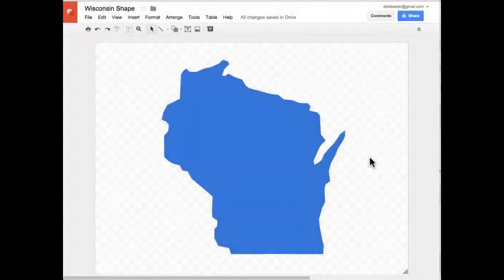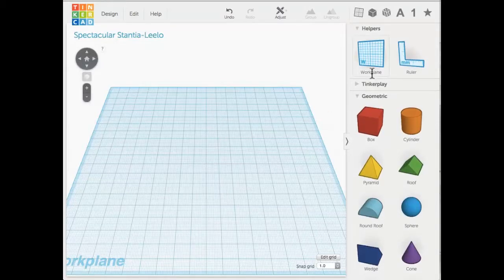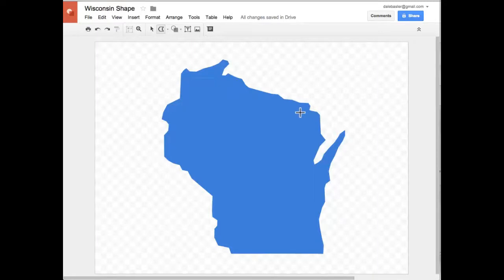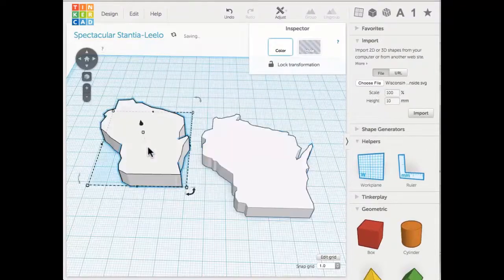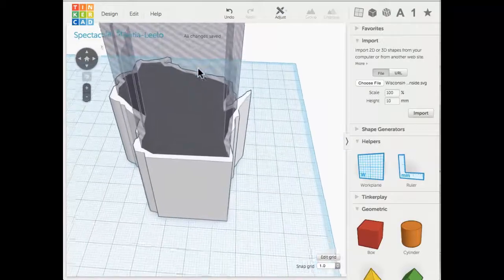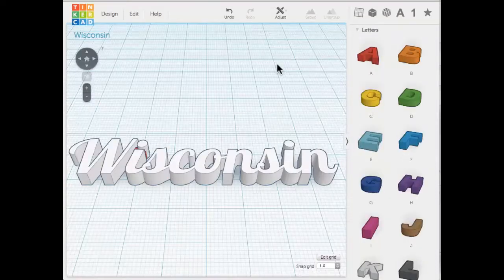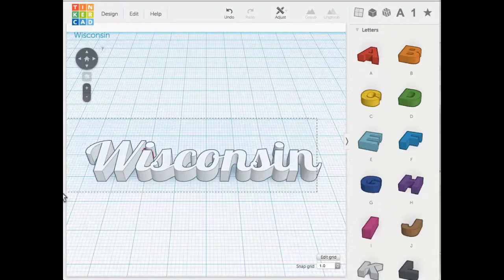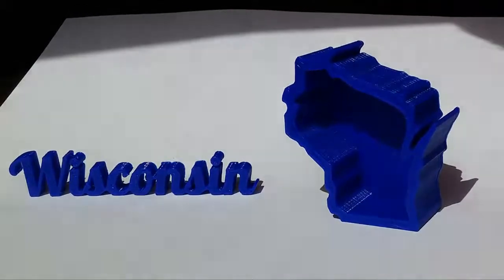Import Designs Done in Google Drawings into Tinkercad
Use Google Drawings to create new shapes and fonts that can be manipulated in Tinkercad.